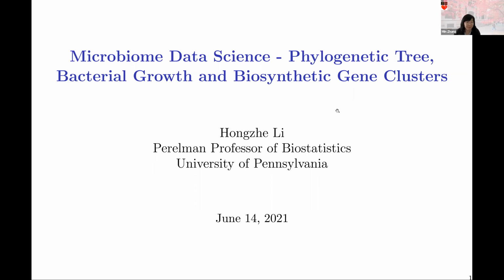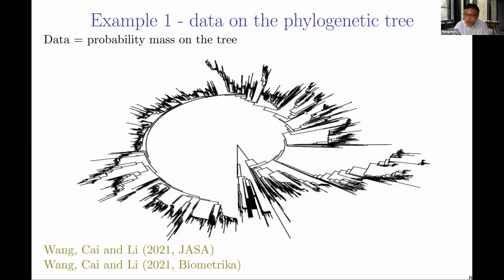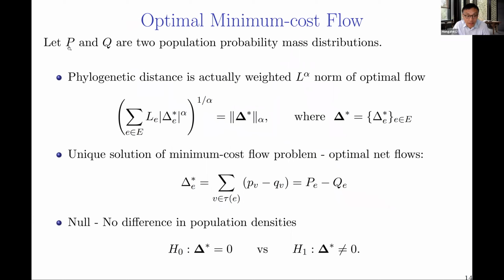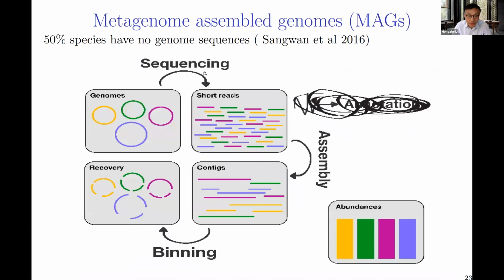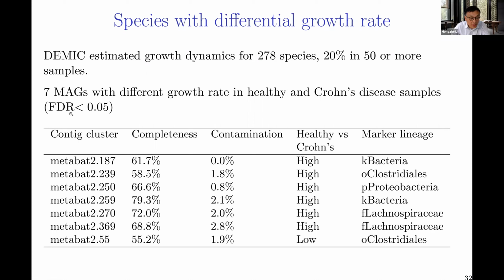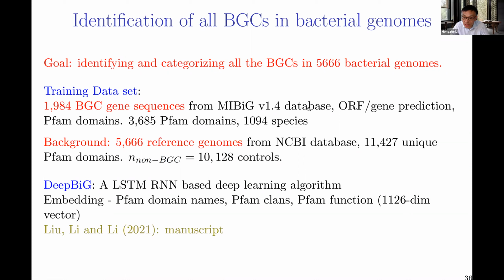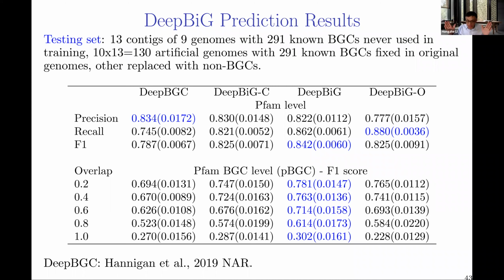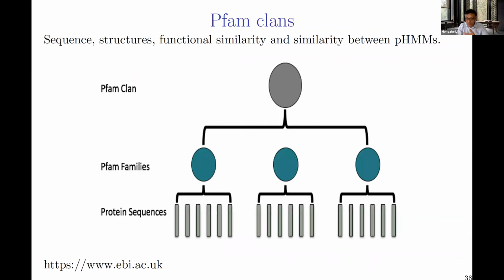Big Data in Cancer Research Special Lecture Series: Dr. Hongzhe Li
Title: Microbiome Data Science - Phylogenetic Tree, Bacterial Growth and Biosynthetic Gene Clusters

Abstract: The gut microbiome plays an important role in  maintenance of human health. High-throughput shotgun metagenomic sequencing of a large set of samples provides an important tool to interrogate the gut microbiome.   Besides providing footprints of taxonomic community composition and genes, these data can be further explored to study the bacterial growth dynamics and metabolic potentials via generation of small molecules and secondary metabolites. Everything from microbiome diagnosis to microbiome-based therapy  will rely on vast amounts of data analysis. In this talk, I will present several computational and statistical method for analysis of data measured on phylogenetic tree and methods for estimating the bacterial growth rate for metagenome-assembled genomes (MAGs) and for predicting all biosynthetic gene clusters (BGCs) in bacterial genomes. The key statistical and computational tools used include optimal permutation recovery based on low-rank matrix projection and improved LSTM deep learning methods to improve prediction of BGCs. I will demonstrate the application of these methods using several ongoing microbiome studies of inflammatory bowel disease and cancer  at the University of Pennsylvania.